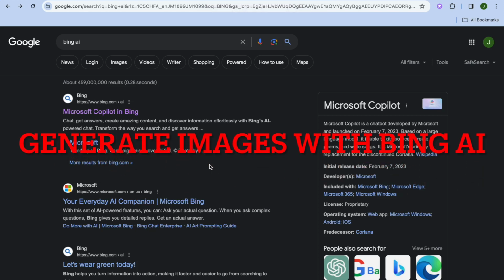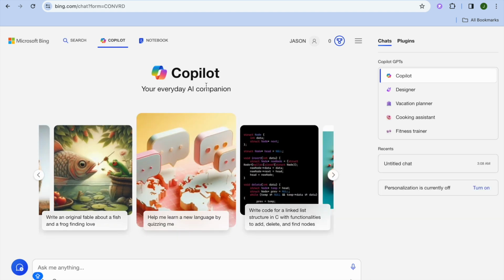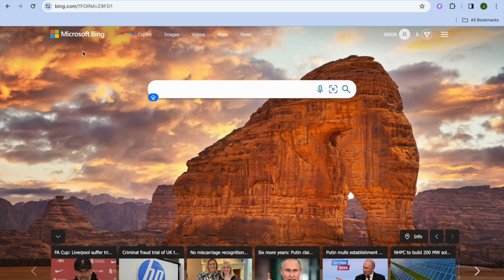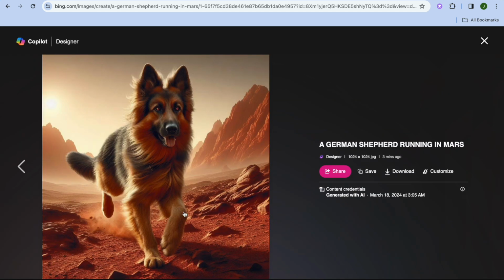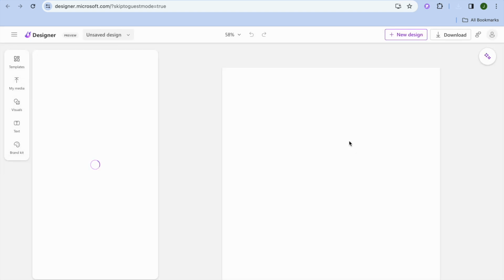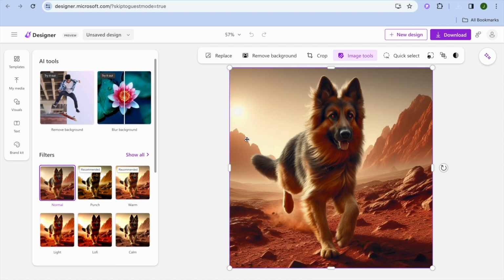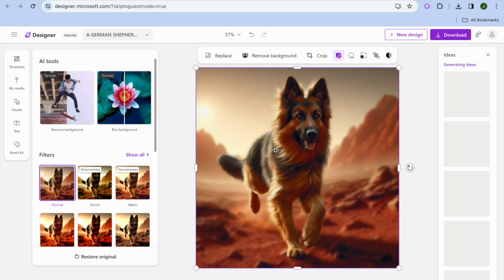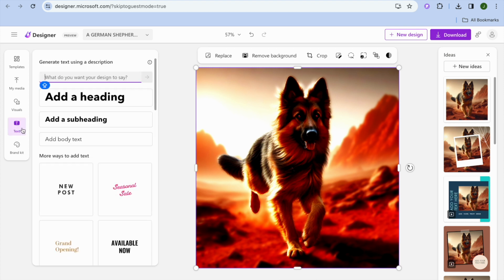HOW TO GENERATE IMAGES WITH BING AI